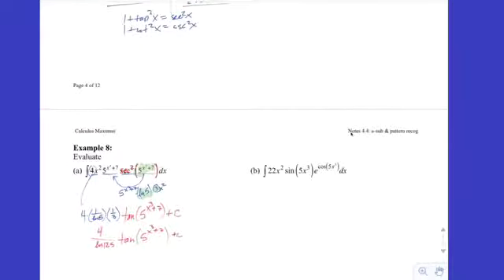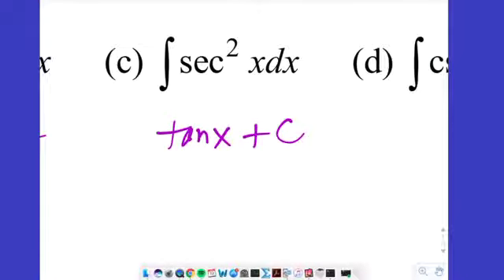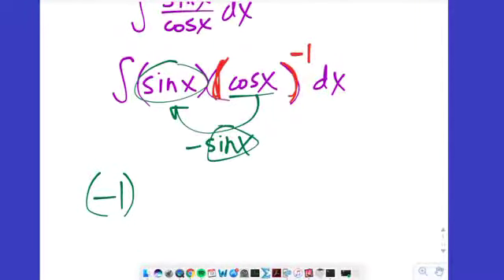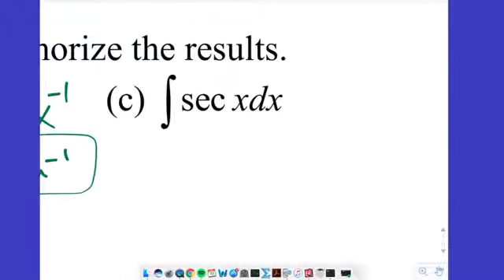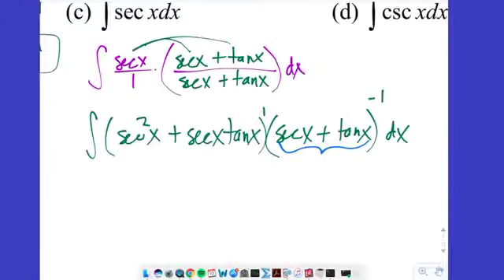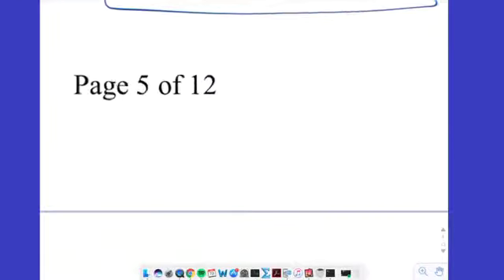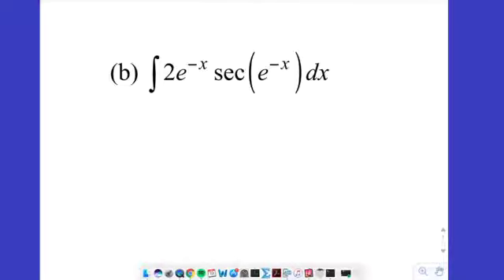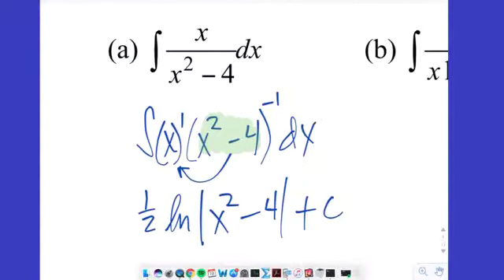AP Cal 4.4 Ex 08b-12a